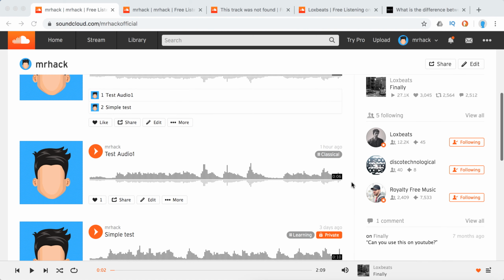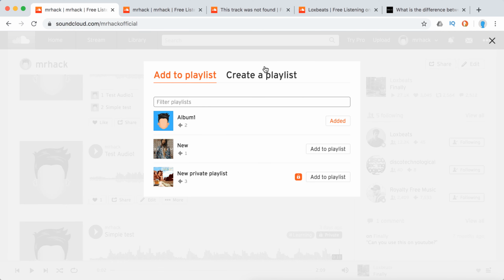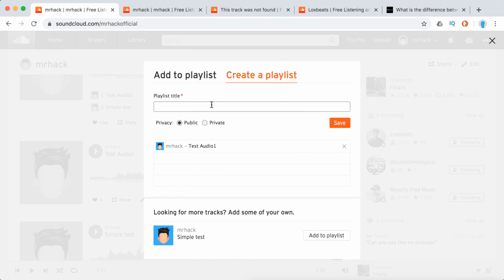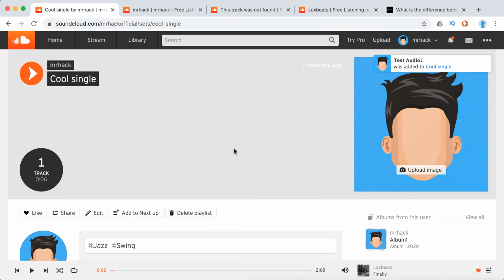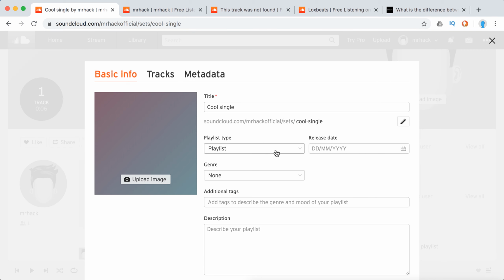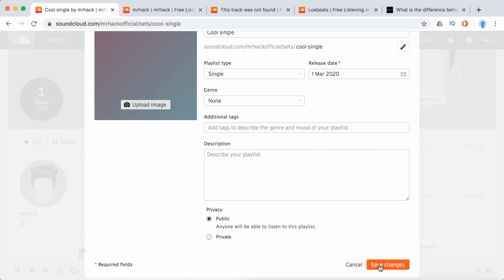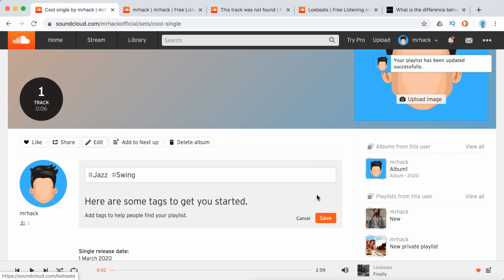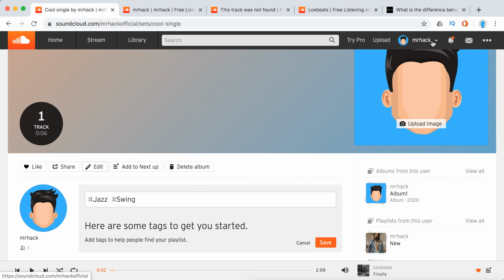How to MAKE a SINGLE on SOUNDCLOUD?